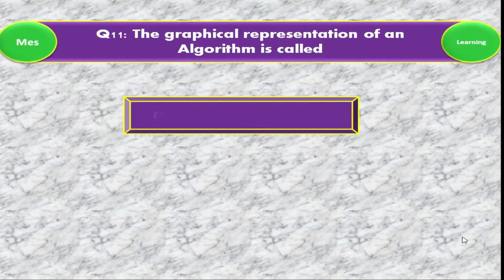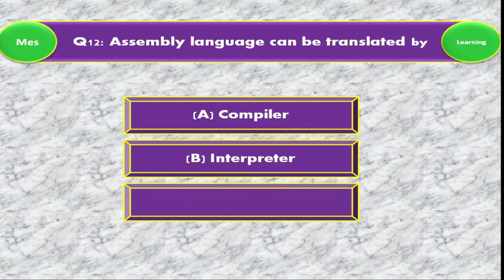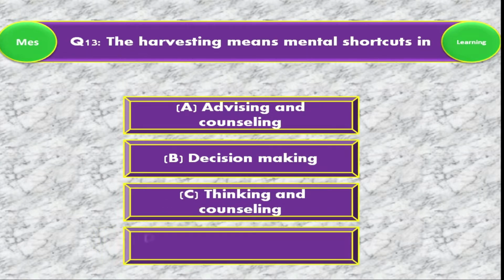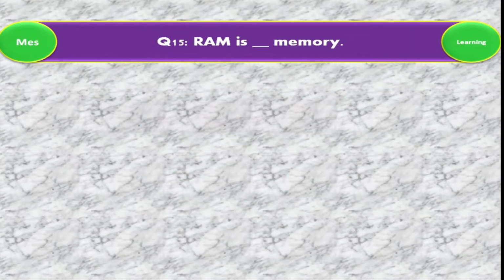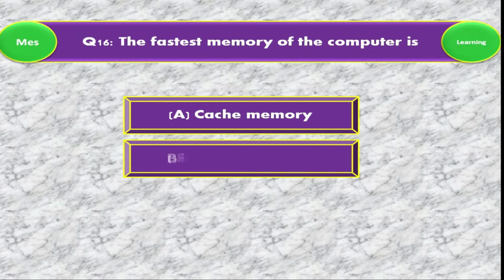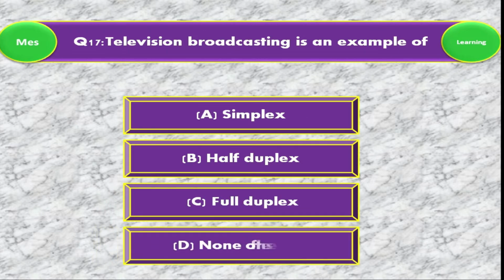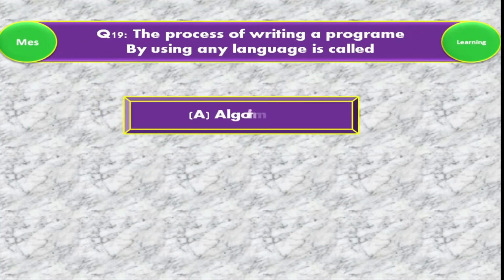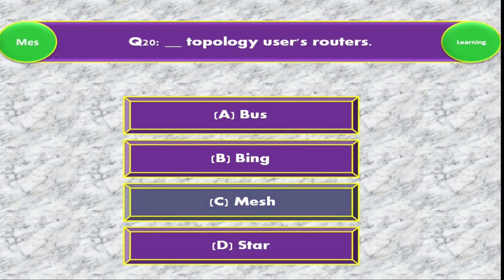Computer EATA SST-IT past paper Mcqs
In this video we are studying
computer most important 300 solved mcqs
Q11: The graphical representation of an algorithm is called
Q12: Assembly language can be translated by
Q3: The harvesting means mental shortcuts in
Q15: Ram is memory
Q16: The fastest memory of the computer is
Q17: Television broadcasting is an example of
Q18: Which of the following is low level language transistor
Q19: The process of writing a program by using any language is called
Q10: A step by step procedure to solve a
Problem is called
EATA past papers solved mcqs
9th and 10th computer solved